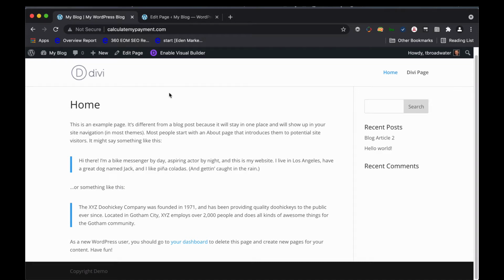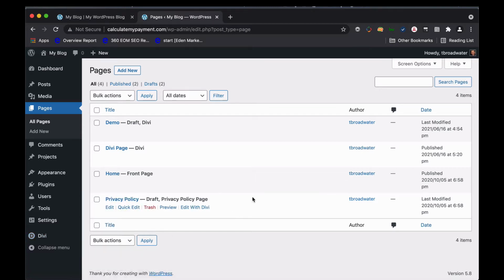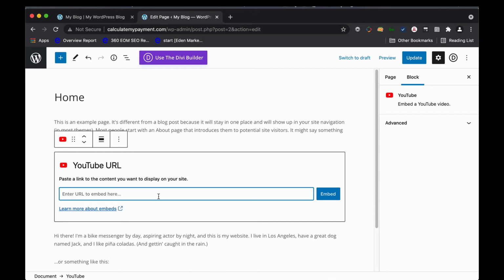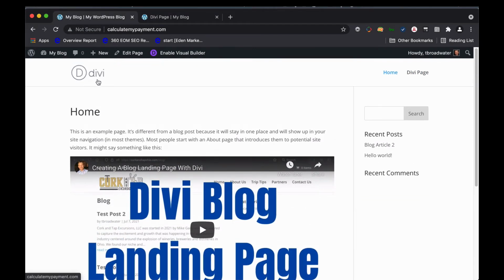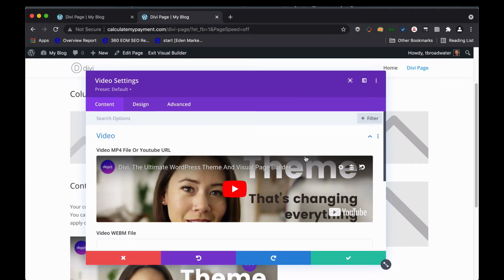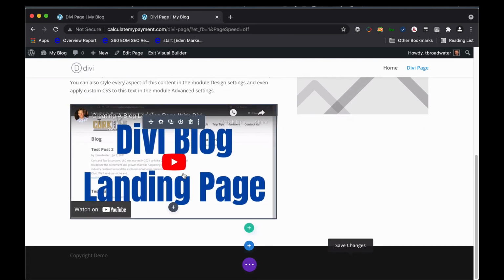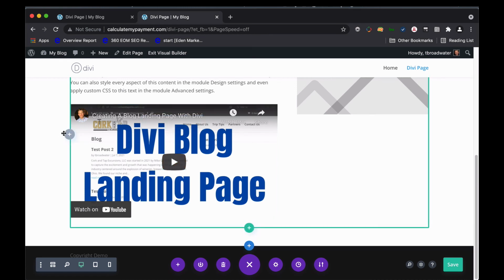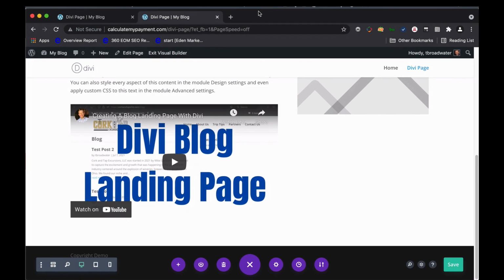How to Embed a YouTube Video With Gutenberg & Divi - WordPress 2021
In this video I explain how to embed a video into a WordPress site page using either Gutenberg (the default editor) or Divi.

Cloudways - High end website and application cloud hosting, very fast and very reliable

Elegant Themes - High quality WordPress themes and plugins. I use their Divi theme on a lot of my projects.

My Company:
TCE Media, LLC - This is my web development company. We build and maintain everything from simple WordPress websites to complex custom PHP web apps for many different organizations throughout the United States.